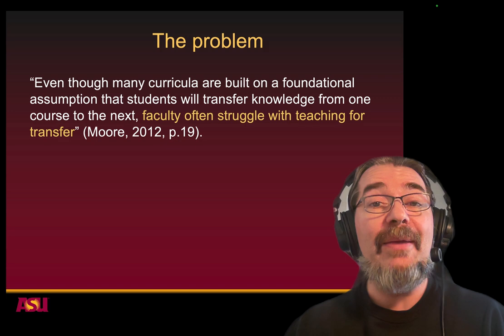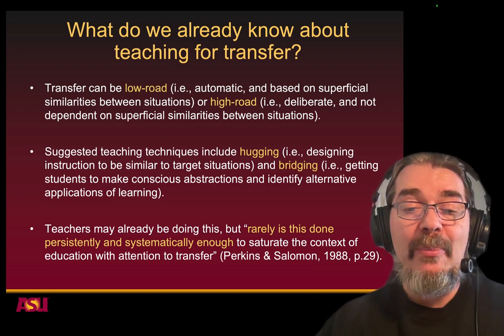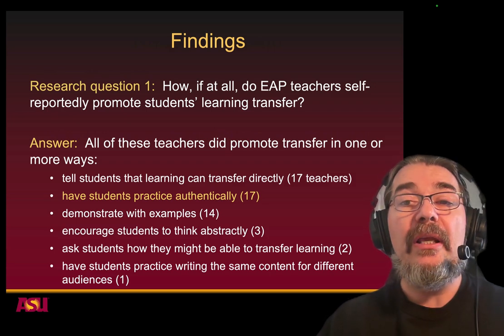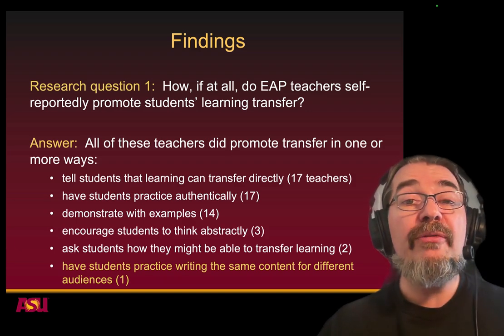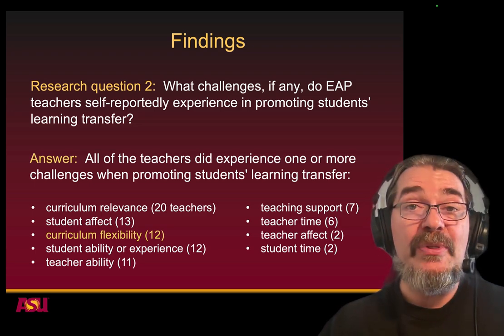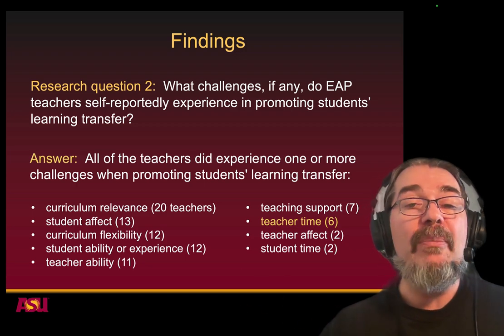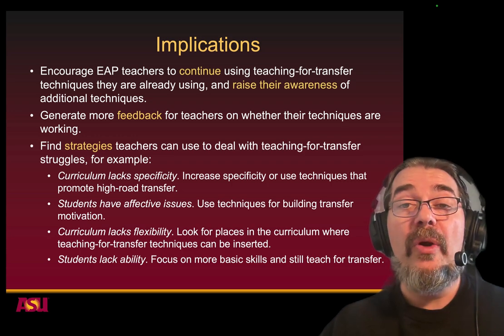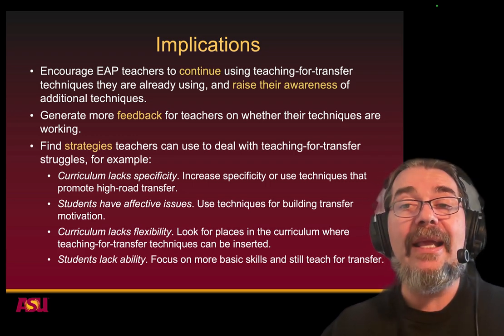M.James' presentation at TESOL 2024